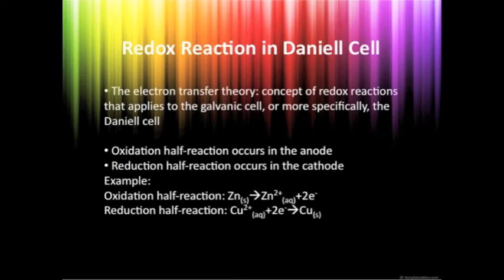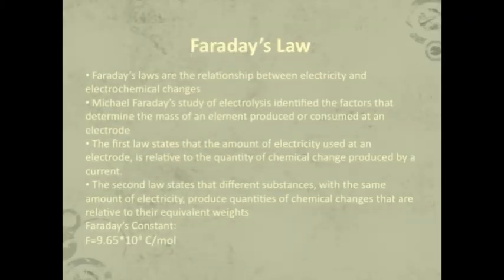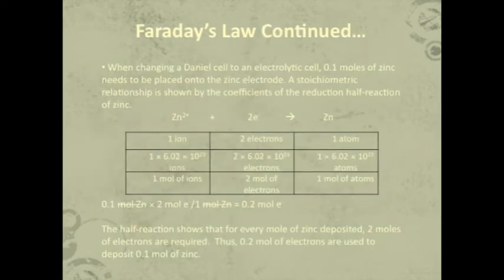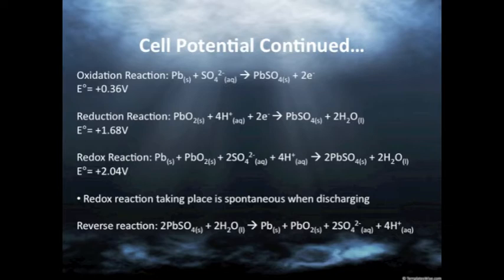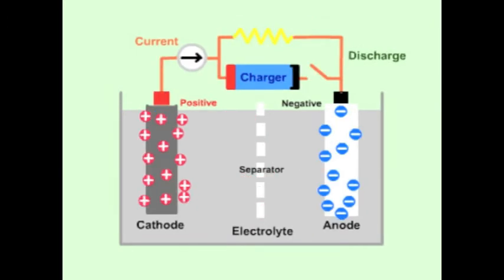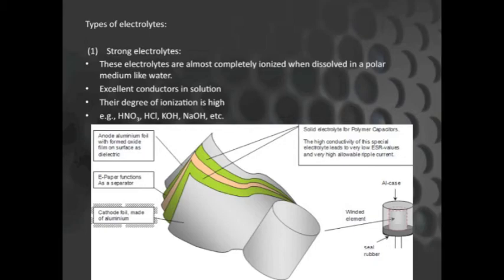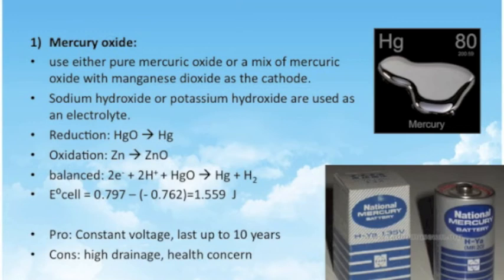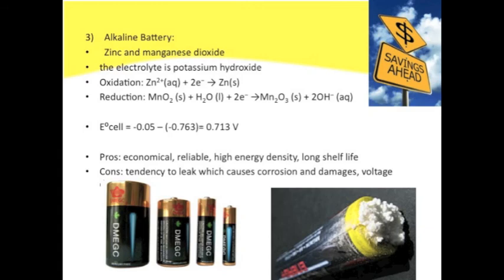Batteries- Nicole & Winnie (Updated Version)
Batteries- Nicole & Winnie